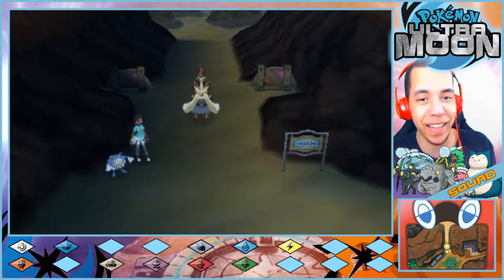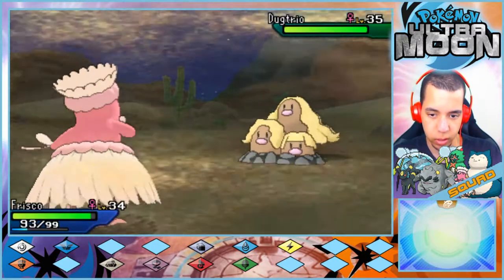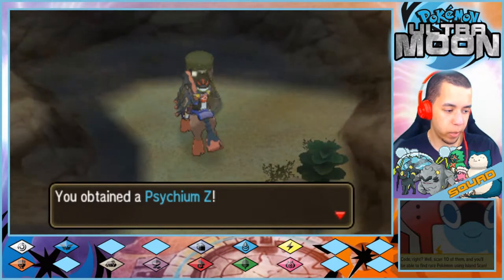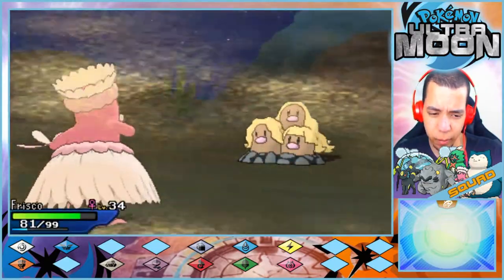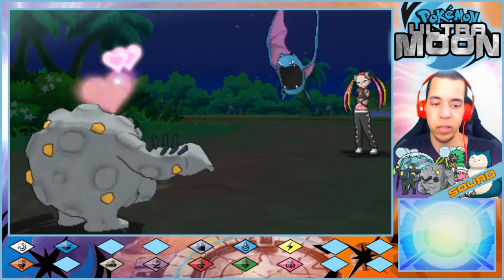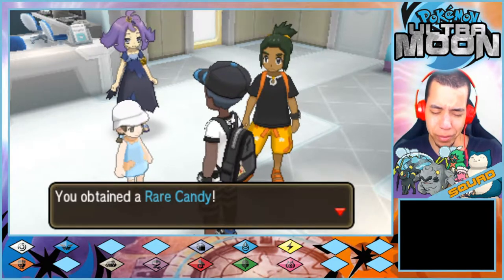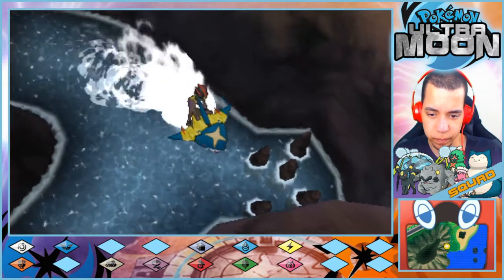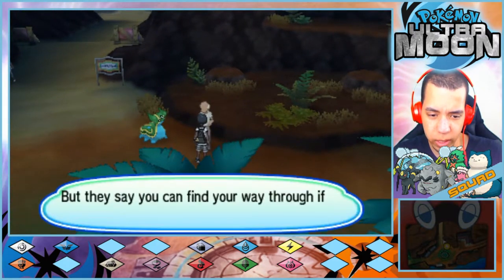ACCIDENTAL MAZE SOLVERS! HAINA DESERT - Pokémon Ultra Moon; Expanded Let's Play Ep 43 w/ Domin0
I didn't even realize in the episode that I completed the puzzle without even trying or knowing what I was doing. As it turns out... I'm a professional.

Welcome to our new adventure in Alola! This is the first time we've done a lot of things... experienced a brand new game on the channel, first time we've done a 3DS game, first green screen LP. SO MUCH! I really appreciate you checking out the series, and hope you enjoy the videos! They'll be coming out frequently until we are done!

If you're looking for an LP that you can play along with and do everything in the game, this is the one for you!

Come watch me stream on Twitch!